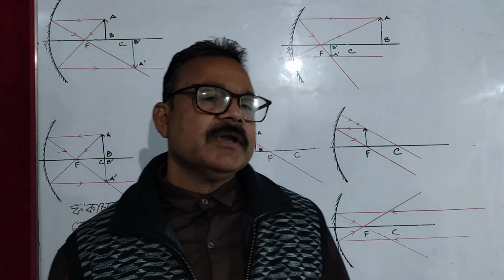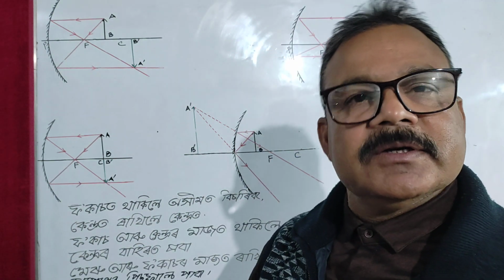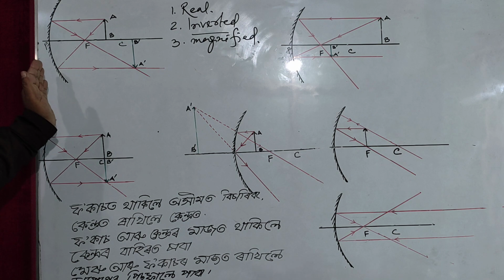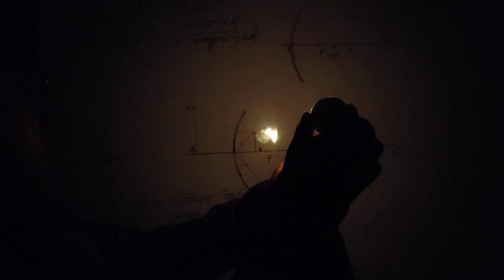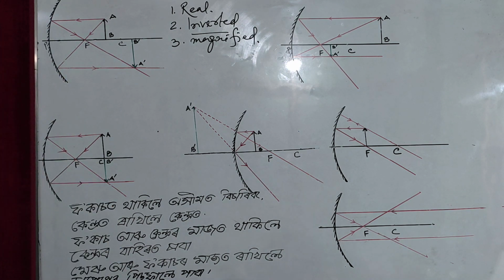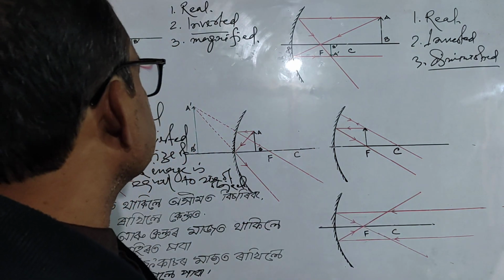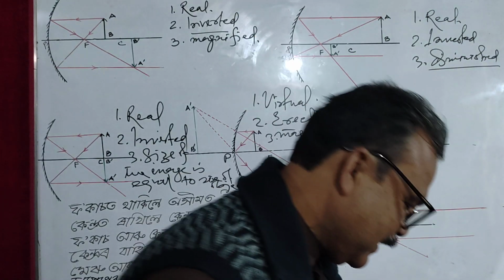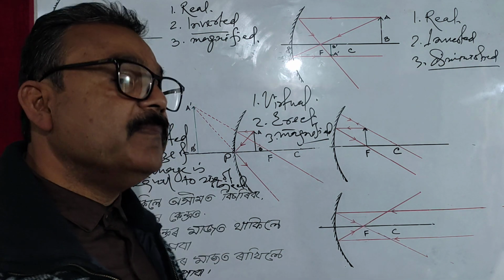Formation of images by concave mirror